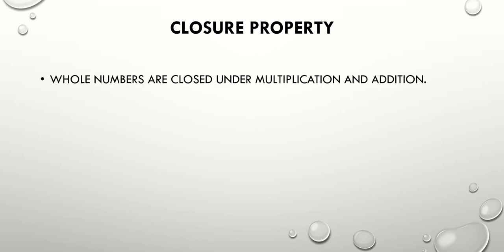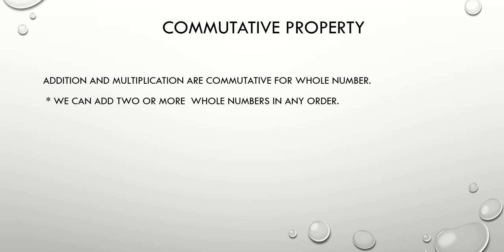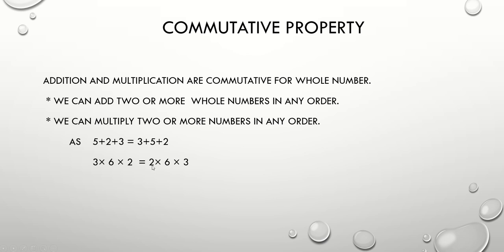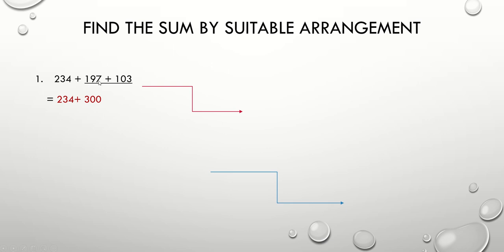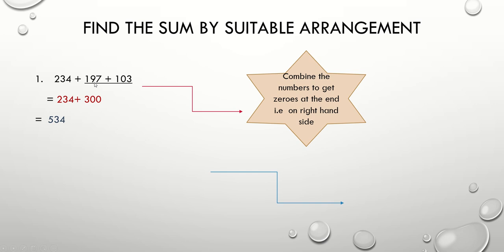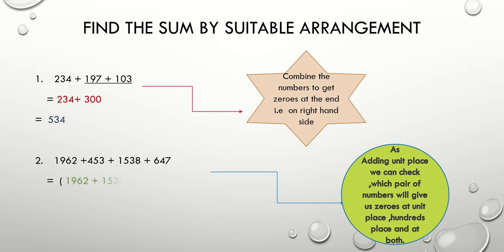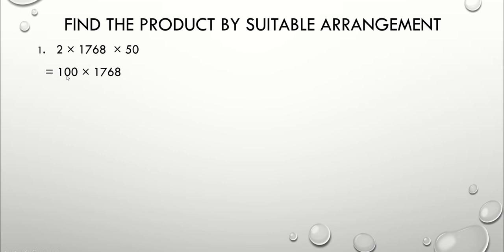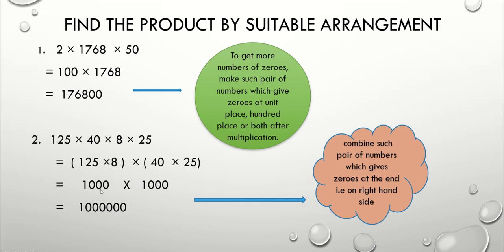Properties of Whole Numbers